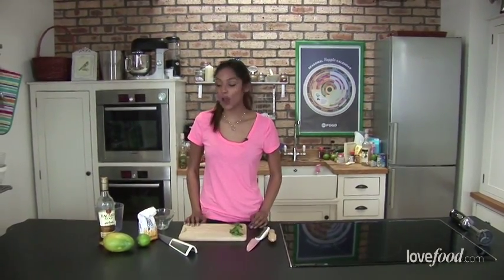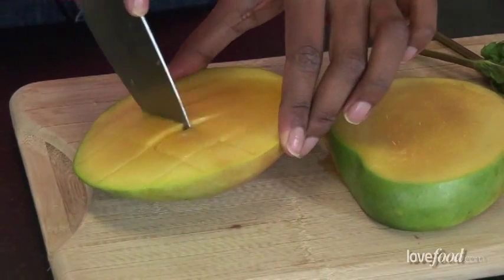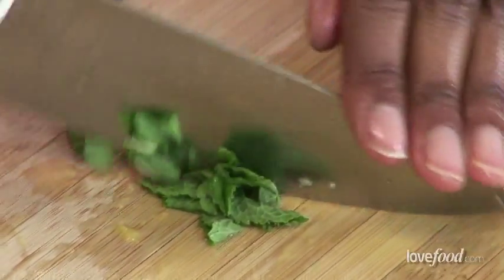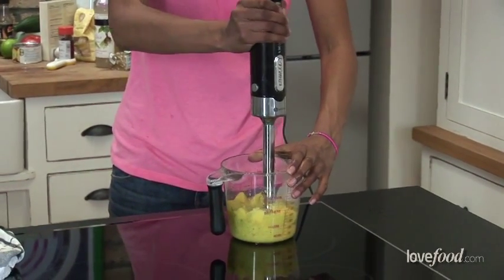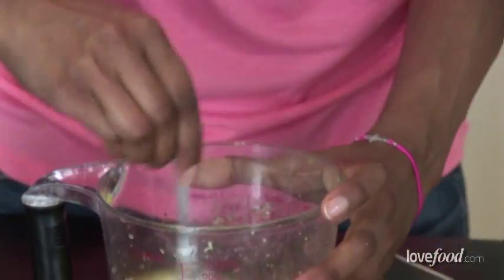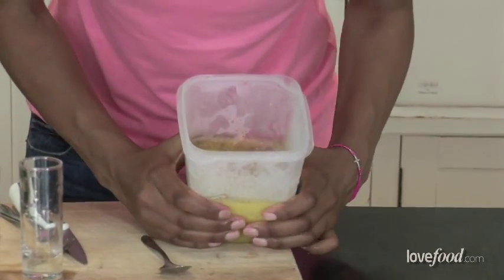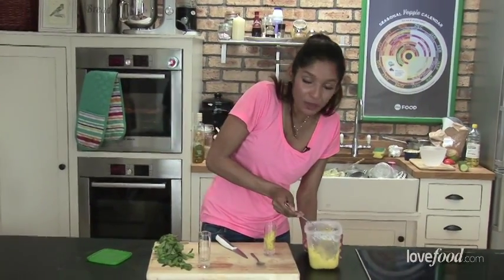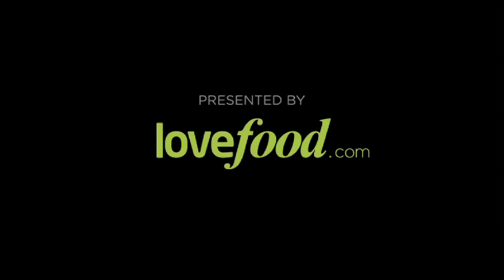Mango and rum granita recipe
A tropically refreshing end to any summer's meal. The mango lends a lovely creaminess to this very simple iced treat.